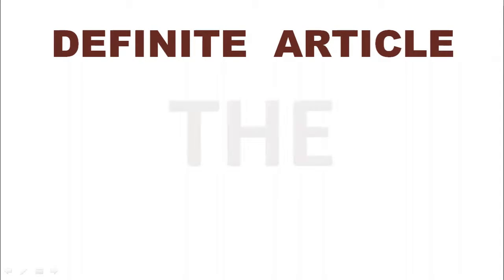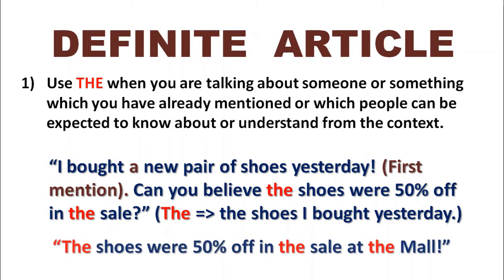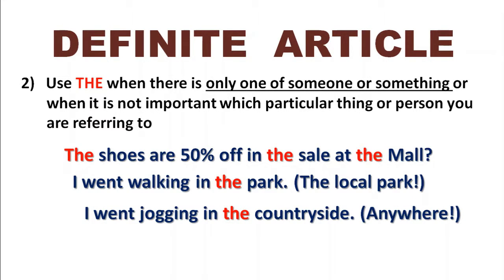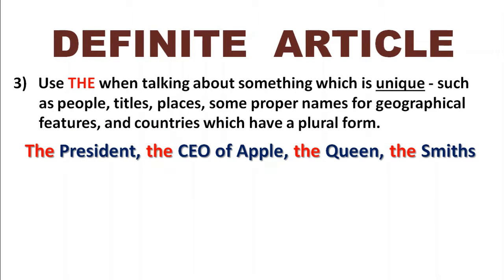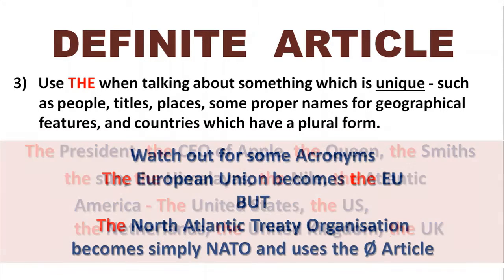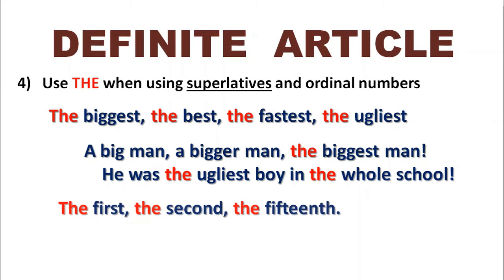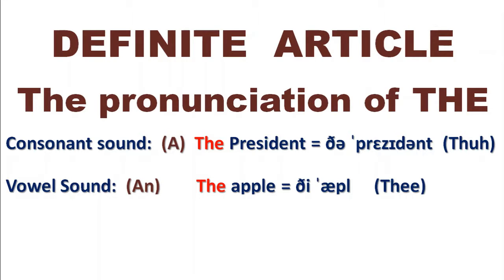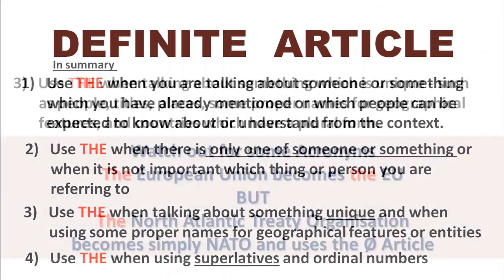ARTICLES in English - Part 2 - The Definite Article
Advanced English Acquisition - An introduction to using ARTICLES in English - Part 2